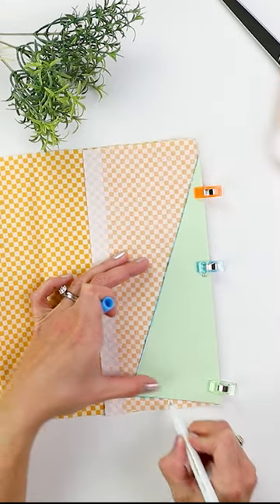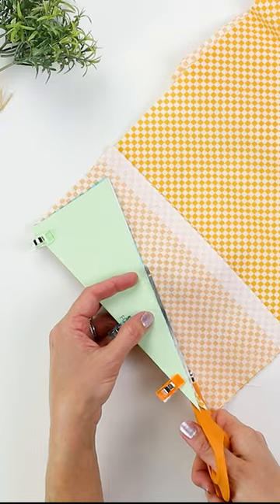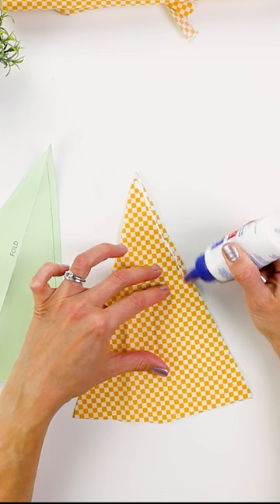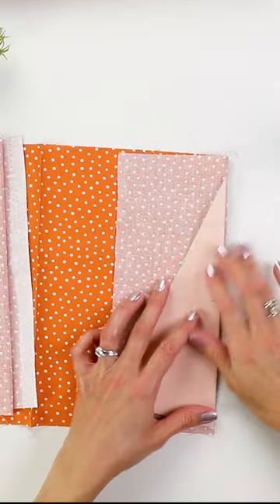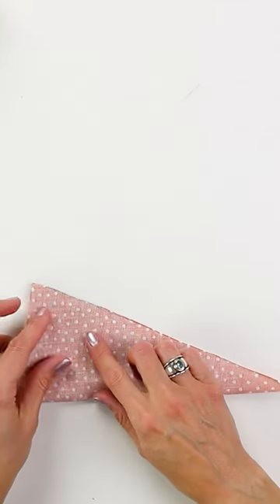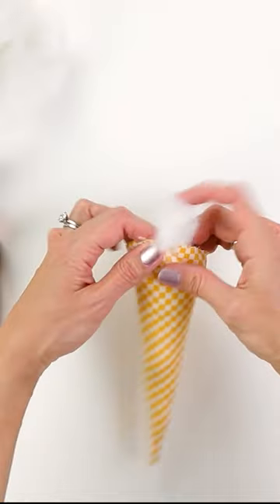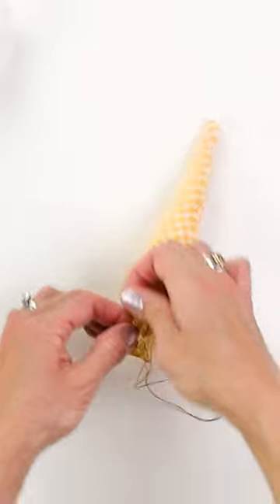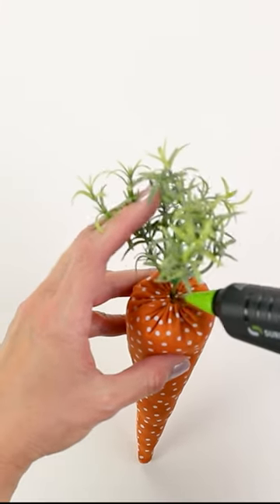Make the Cutest Easter Craft EVER with Fabric Scraps!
Make this simple spring DIY project with fabric scraps and a few other supplies. These are perfect for Easter decor, or spring decorating projects.